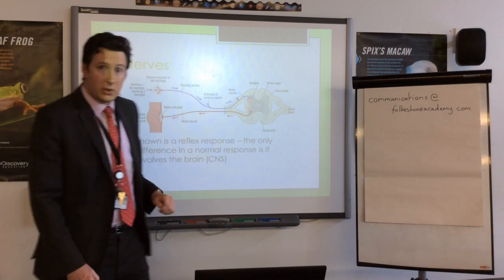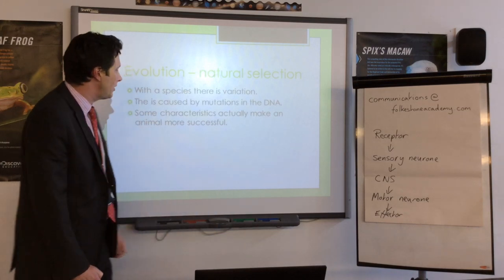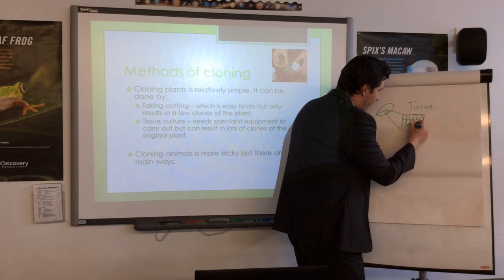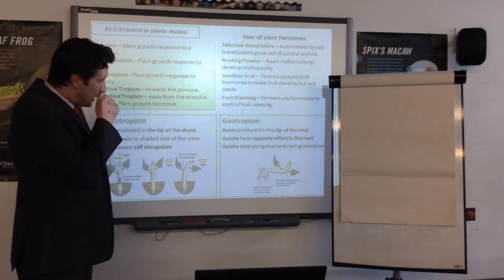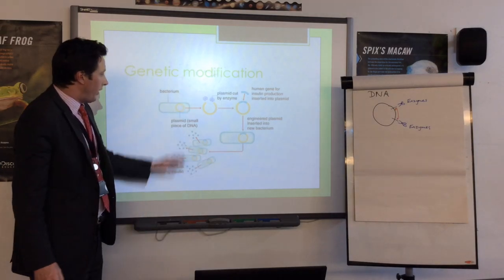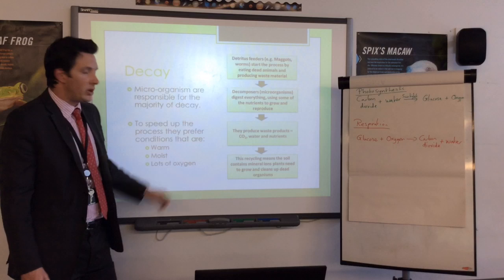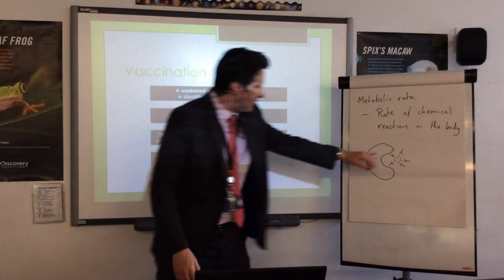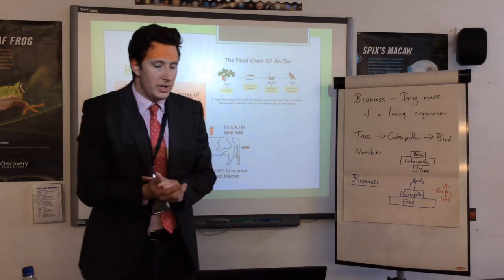Folkestone Academy Science Revision - Core Biology 2017